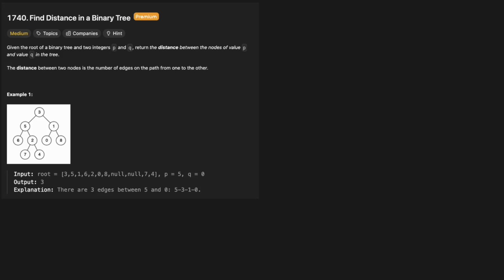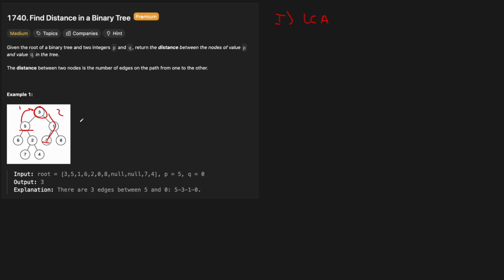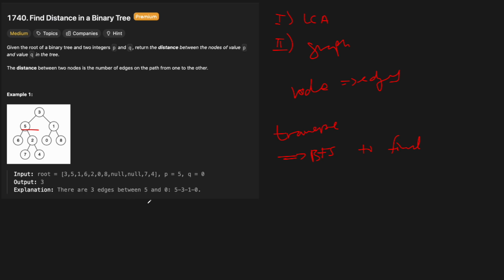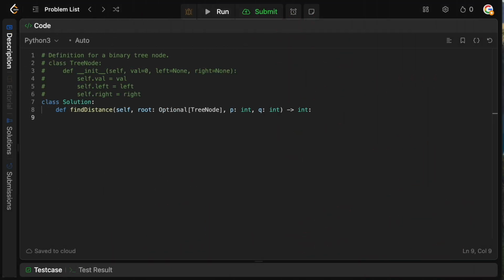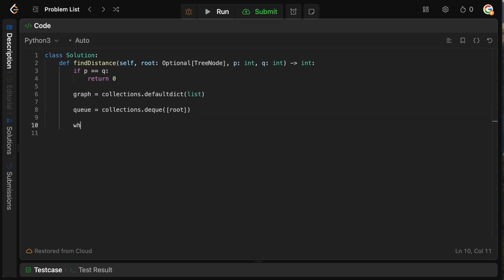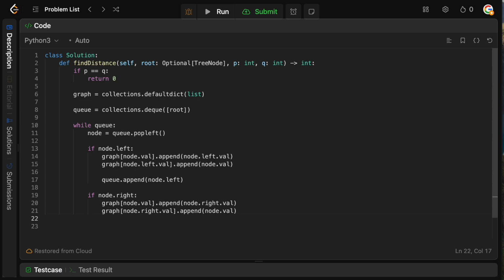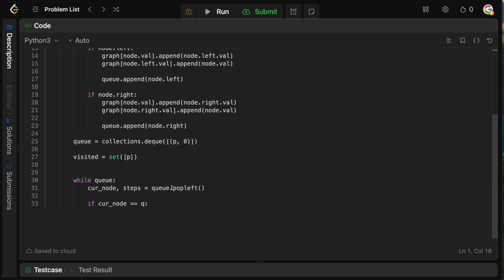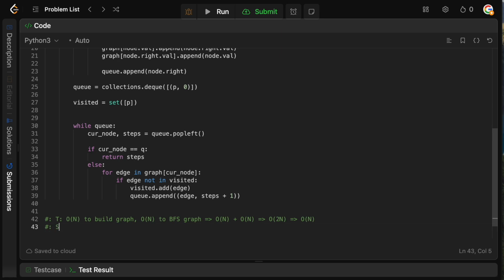FIND DISTANCE IN BINARY TREE | LEETCODE 1740 | PYTHON GRAPH BFS SOLUTION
Today we are solving my favorite type of question: Binary Trees where you need to transform them to a graph and traverse. It's Leetcode 1740: Find Distance in Binary Tree.

TIMESTAMPS
00:00 Intro
00:08 Question Prompt
00:21 Basic Example
01:00 Two Possible Solutions Discussion
04:46 Coding
10:05 Time/Space Complexity
11:00 Outro